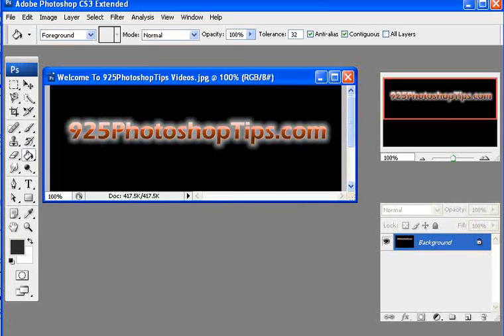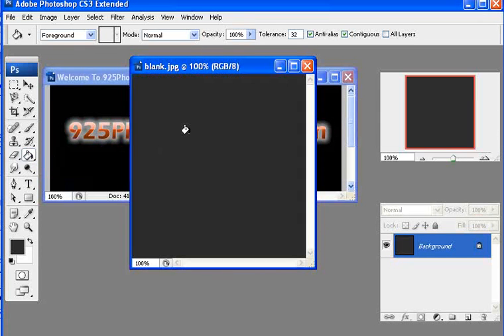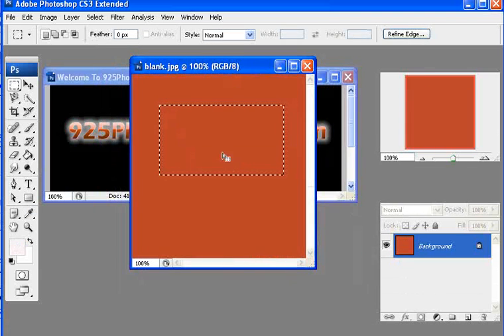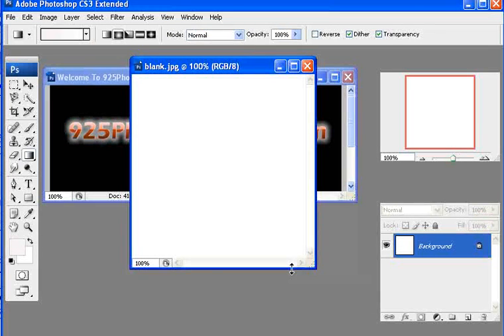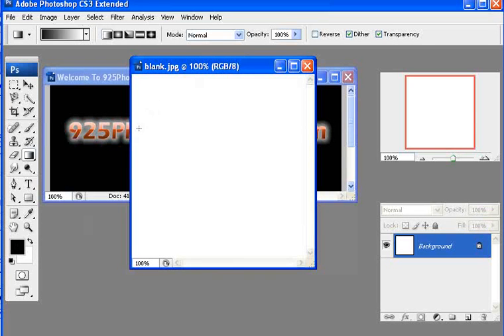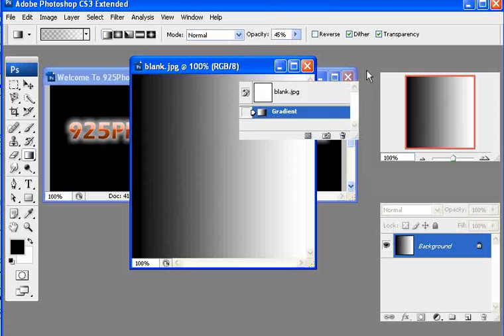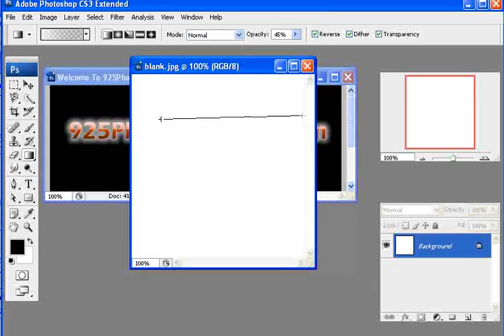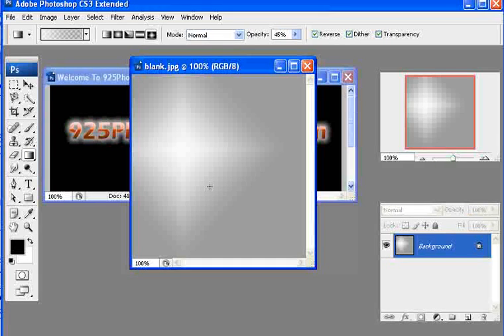Photoshop Tips, Paint Can Tool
Photoshop tutorial on how to use the Paint Can Tool and the Gradiant Tool. Easy photography instructions on how to use photoshop and its tools.